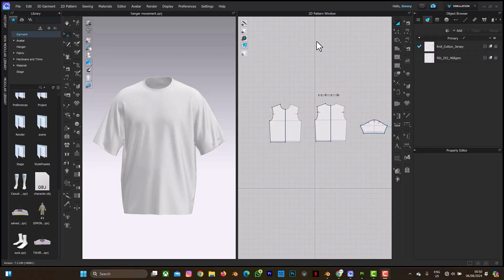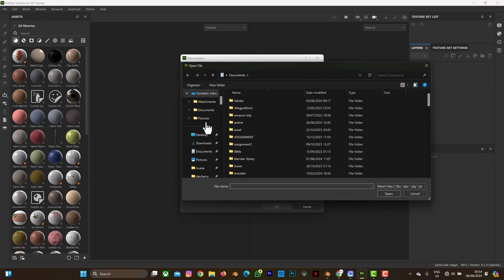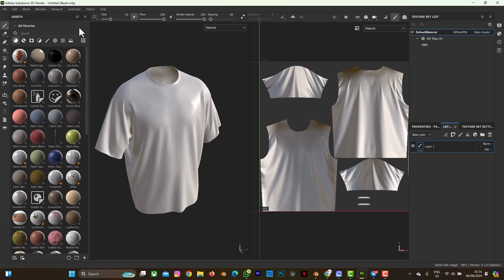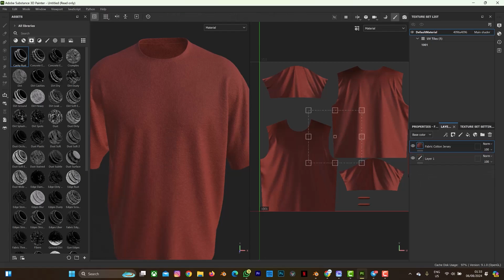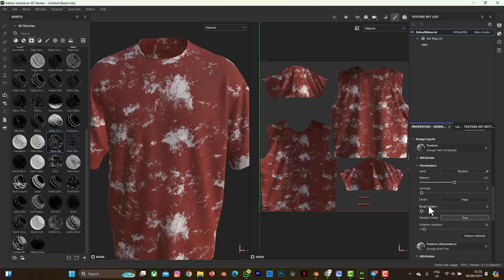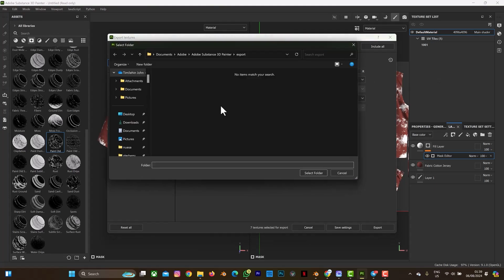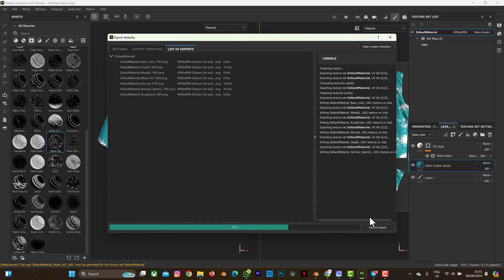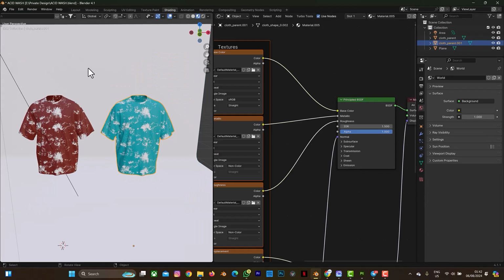Create a T shirt Mockup With Wash Effect Adobe Substance Painter x Clo3d x Blender Tutorial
in this tutorial your will learn how to create a t-shirt with a wash Effect using Adobe Substance Painter and how to export your Textures from substance painter to clo3d.